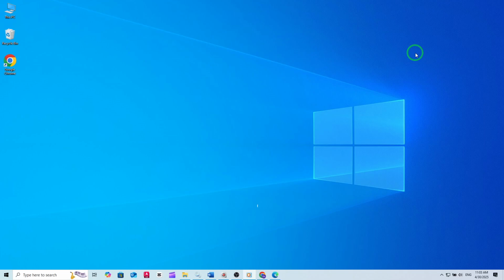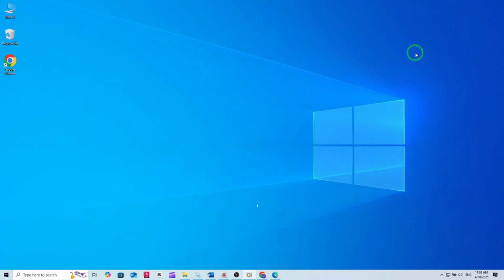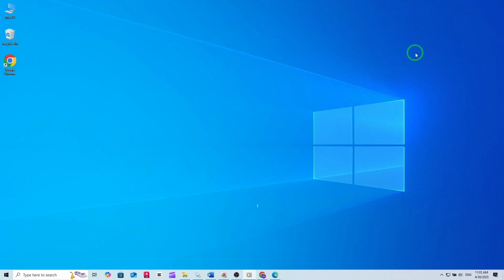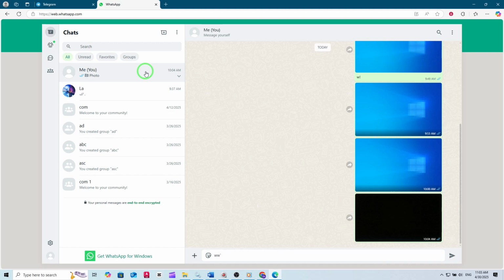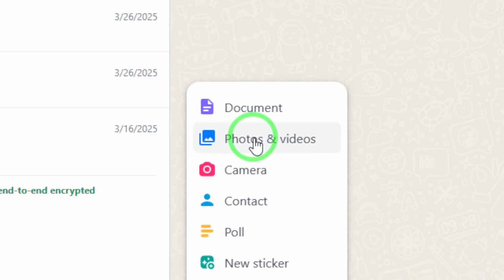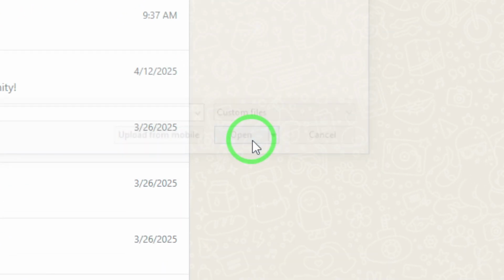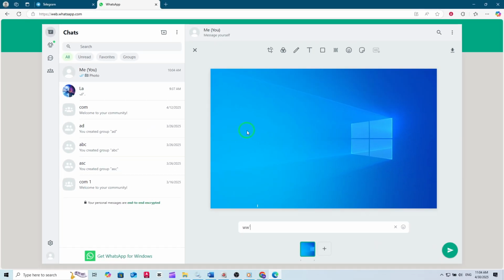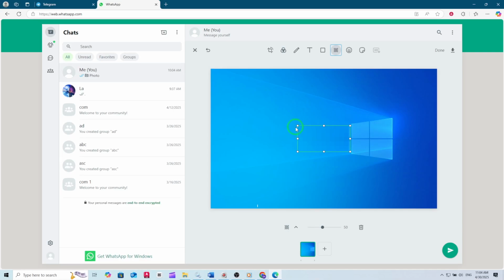How To Send A Spoiler Photo On WhatsApp Web On PC (New Update)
Learn how to send a spoiler photo on WhatsApp Web on PC with the new update. This quick tutorial will show you how to hide images as spoilers before sharing them in your chats, keeping surprises safe from your friends until they choose to reveal them. Perfect for sharing sensitive or surprise content!

Follow these simple steps:

1. Open WhatsApp Web.

2. Enter the chat and click on the Plus icon to choose Photos & Videos.

3. Find the photo you want and click Open.

4. Click on the Blur icon and select all of the image.

5. Click Send.

Stay up to date with the latest WhatsApp Web features and protect your surprises with this easy method.-

Chapters:
00:00 Intro
00:12 Soultion
01:05 Outro